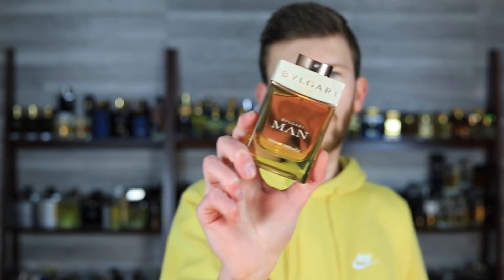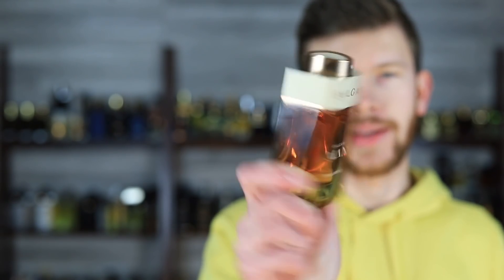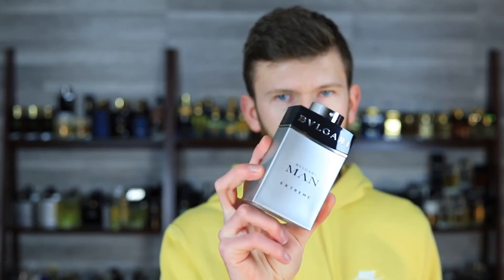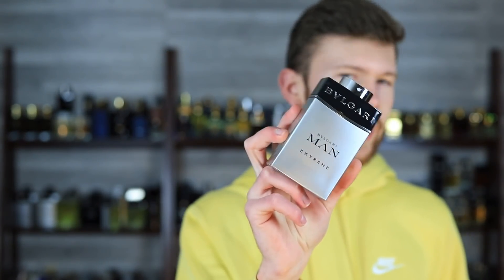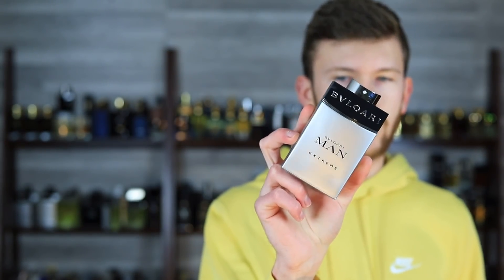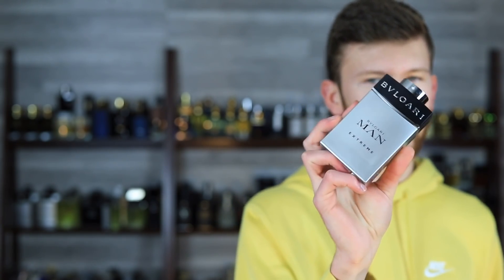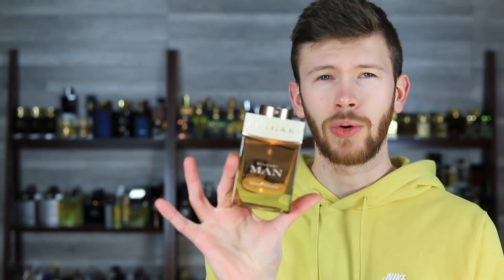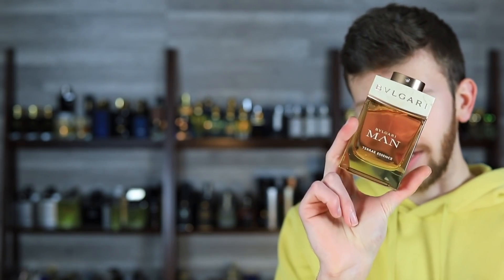BVLGARI MAN TERRAE ESSENCE REVIEW - IT'S ONE OF A KIND!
PURCHASE TERRAE ESSENCE

10 UNDERHYPED FRAGRANCES THAT SHOULD BE AS BIG AS DIOR SAUVAGE,

10 MIND BLOWING DESIGNER FRAGRANCES THAT COULD PASS FOR NICHE